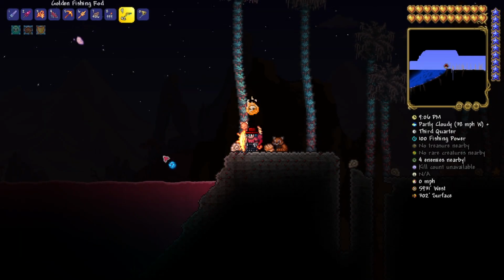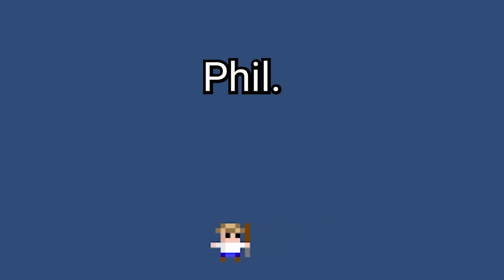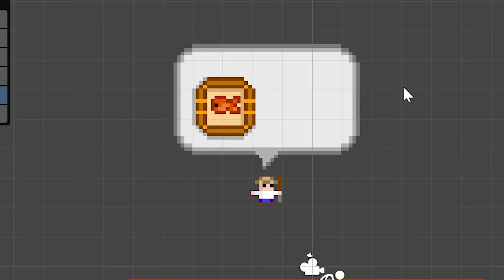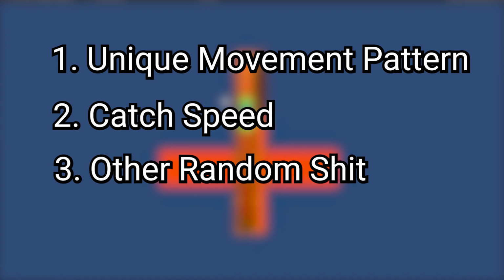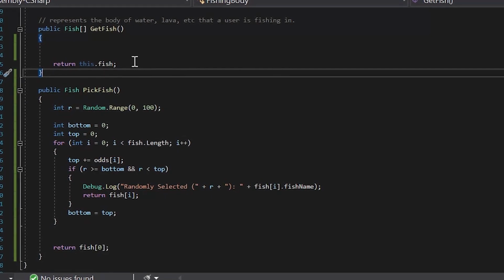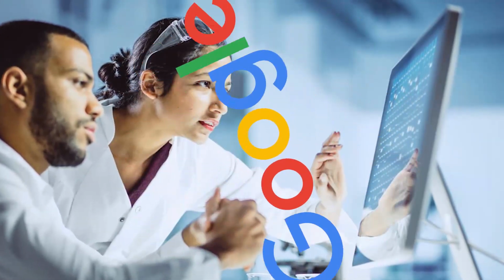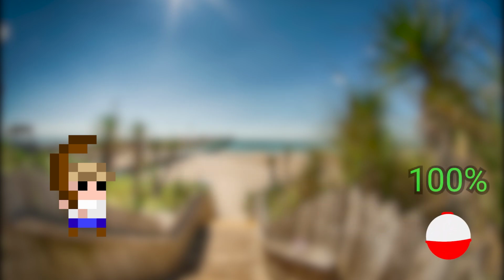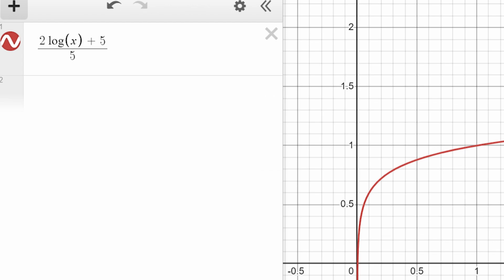How I made FISHING fun in my Indie Game | Emerald Isle Devlog 0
Is fishing any fun? This video delves into the concept of video game fishing as I create the necessary mechanics for fishing in my game, Emerald Isle. This is the devlog #1 of a hopefully large project. In this video I create casting, reeling, and a fishing minigame! There will be all kinds of unique fish in the finished product.

Emerald Isle will be a town focused RPG game like Stardew Valley that takes place on the east coast of the United States. There will be fishing, adventure, and combat!

As you probably guessed, my name is Jackson. I make videos on all different kinds of games, and am an aspiring game developer!